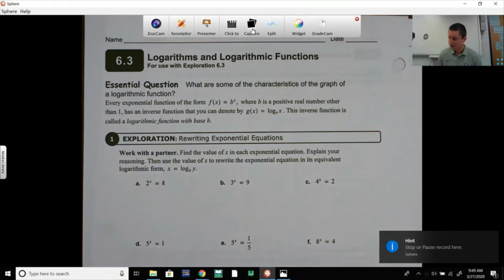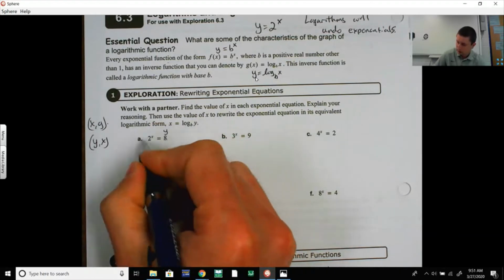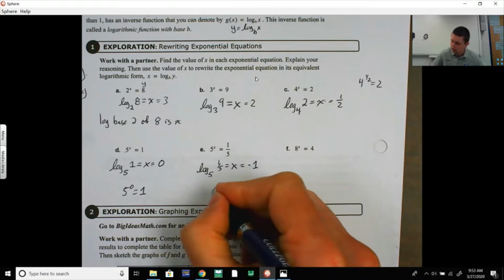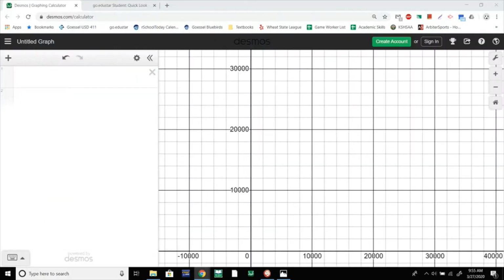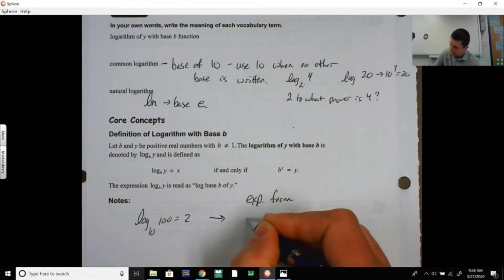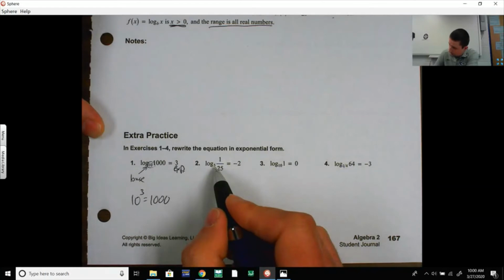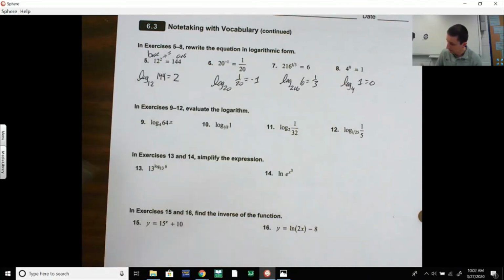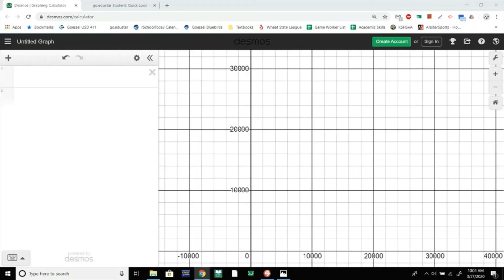Alg2, 6.3 Logarithms